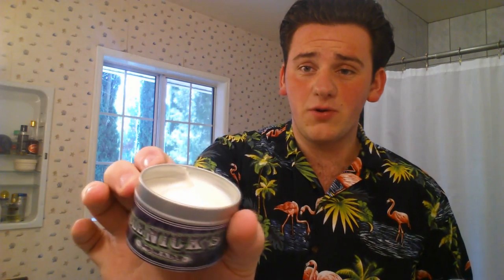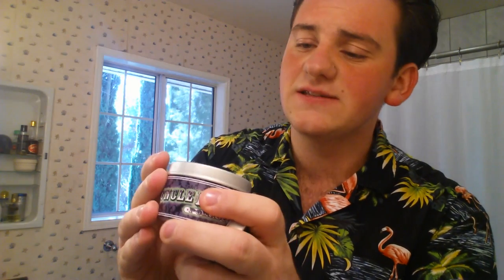Uncle Nick's Pomade Review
Hedgelion.com